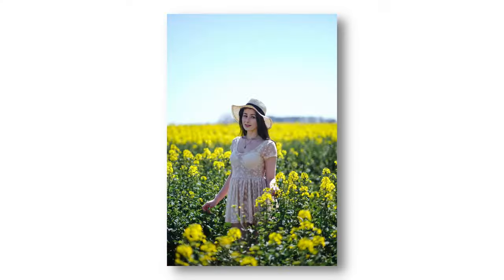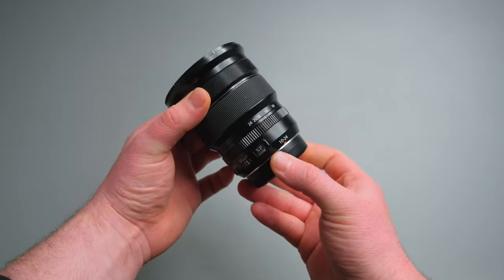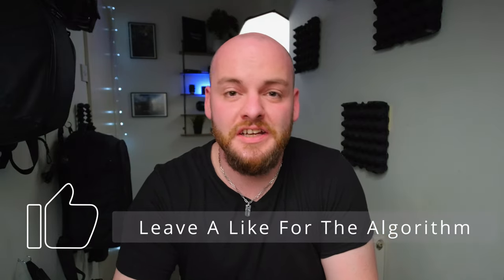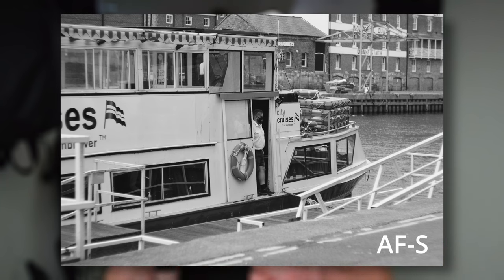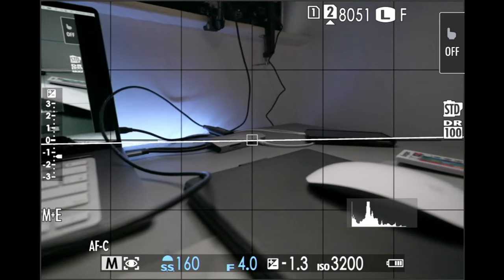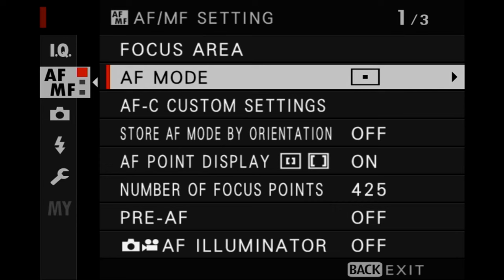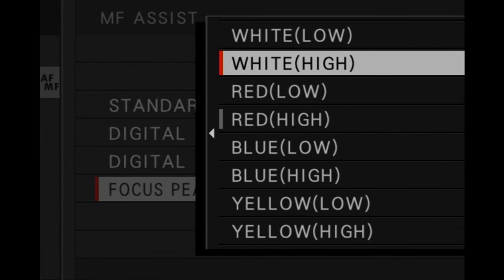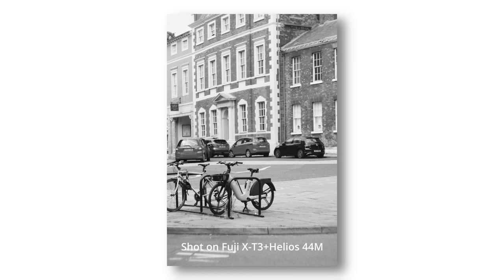DO THIS to get Sharp Photos Every Single Time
In this Video we will be discussing  how you can get Sharp Photos Every Single Time You hit the Shutter Button. 3 Topics to discuss, some Basic Information ho to get Sharp Images, Autofocus Settings and Manuel Settings
Where I get my Music from:
My Gear:
Main Camera
Second Camera

00:00 Intro
00:50 Basic Tip #1
01:31 Basic Tip #2
01:58 Basic  Tip #3
02:31 Basic Tip #4
03:12 Auto Focus Settings/ AF-S vs AF-C
04:06 Auto Focus Mode/ Auto Focus Point
05:18 Auto Focus Mode / Focus Point Adjustment
06:12 Face and Eye Detection
07:29 AF-C Custom Settings
08:14 Manuel Focus Settings
09:50 Last and Final Tip For Sharp Photos